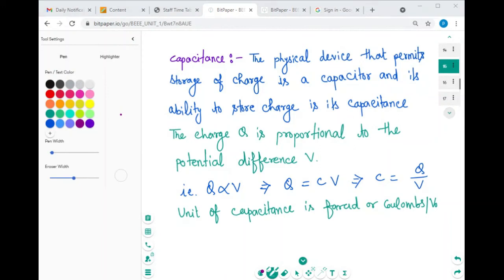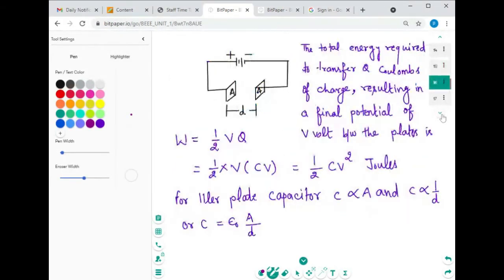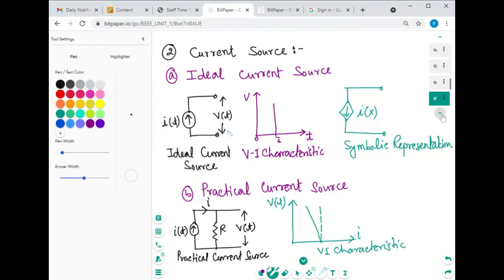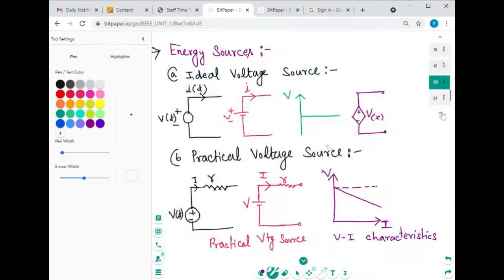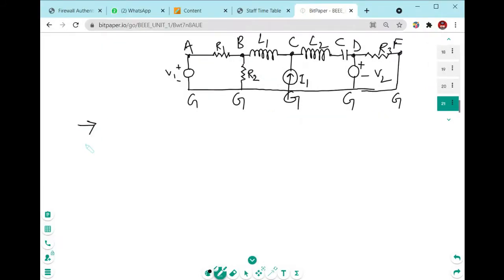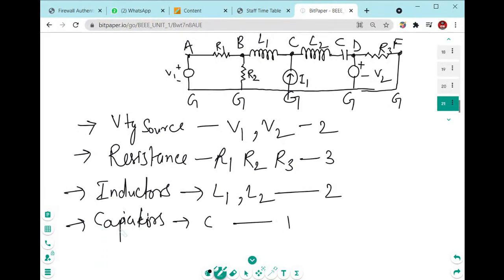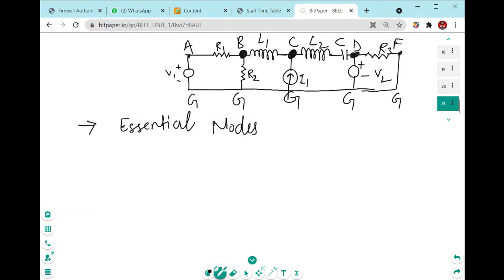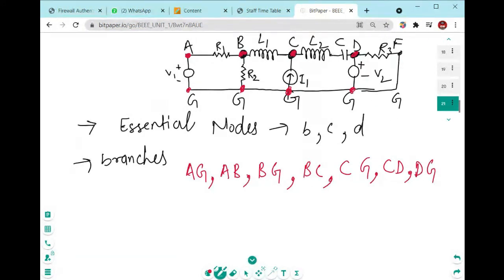DC Circuit representation and definitions